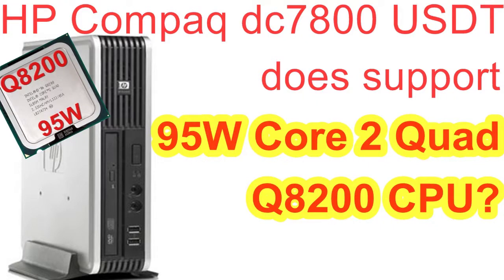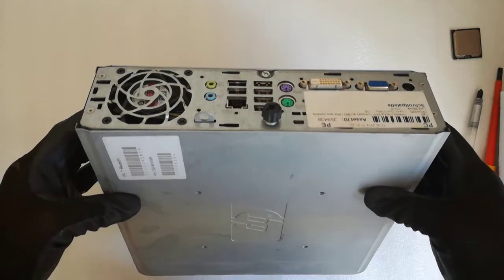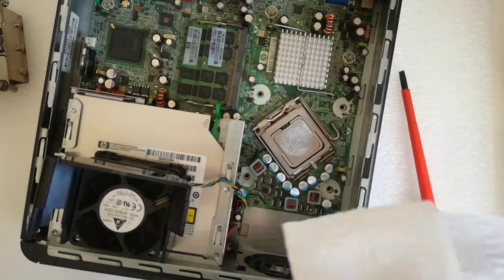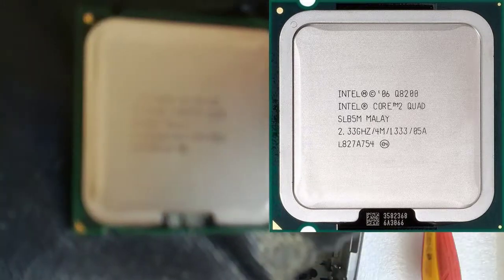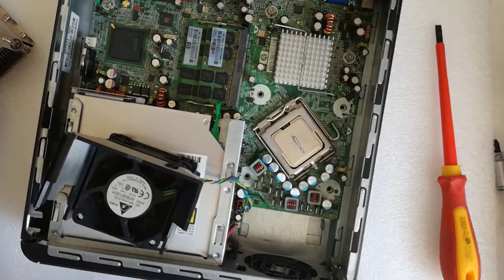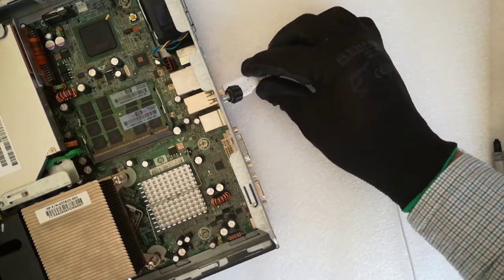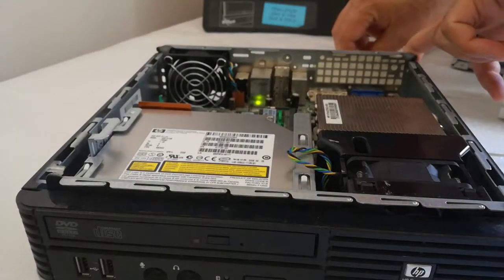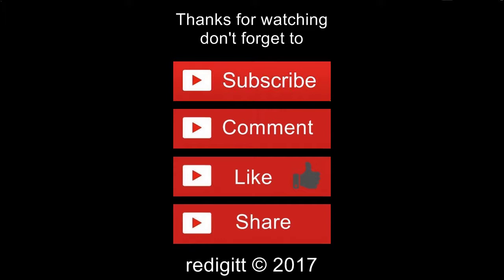HP Compaq dc7800 USDT does support 95W Core 2 Quad Q8200 CPU ? Ep.217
In my last video, when I tried to upgrade the CPU to a Core 2 Quad Q6600, 105W TDP I promise, I will try with a 95W TDP CPU.
Now I got the Core 2 Quad Q8200, 95W TDP CPU and I am very curios, does it works or not.
My HP Compaq dc7800 USDT playlist, with CPU, RAM, HDD, SSD, BIOS upgrade
Subtitles: English
Google translated subtitles:
Albanian, Arabic, Armenian, Azerbaijani, Basque, Belarusian,  Bosnian, Bulgarian, Catalan, Chinese,
Croatian, Czech, Danish, Dutch, Estonian, Finnish, French, German, Greek, Hebrew, Hindi, Hungarian,
Icelandic, Indonesian, Irish, Italian, Japanese, Korean, Latvian, Lithuanian, Macedonian, Malay,
Mongolian, Norwegian, Persian, Polish, Philippines, Portuguese, Romanian, Russian, Serbian, Slovak,
Slovenian, Spanish, Swedish, Tatar, Telugu, Thai, Turkish, Ukranian, Urdu, Vietnamese